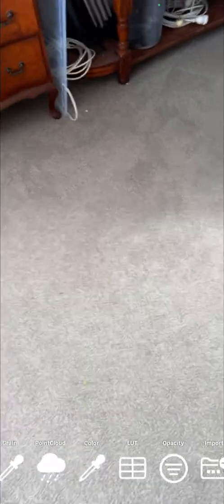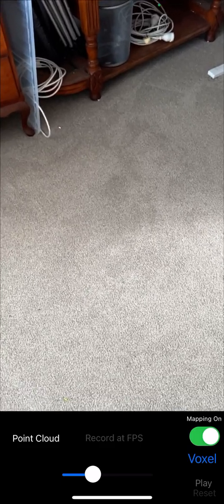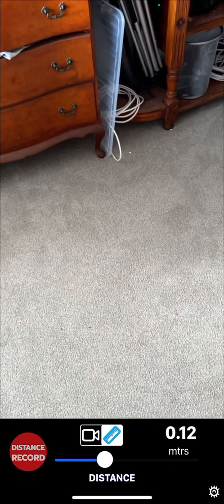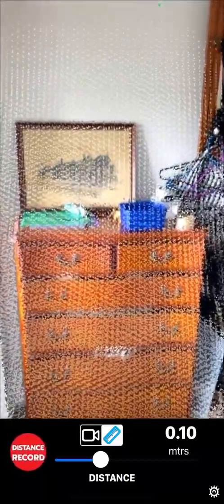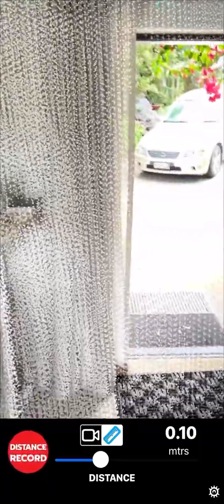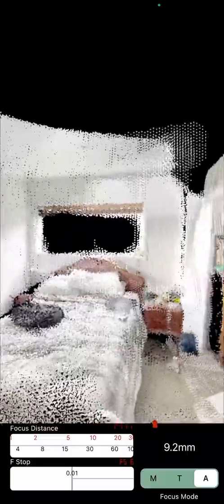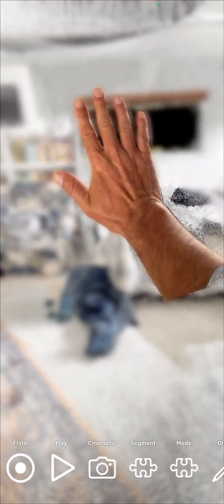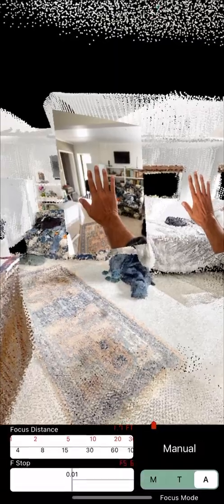Floto Point Cloud tools.